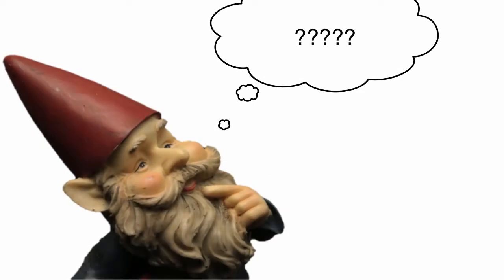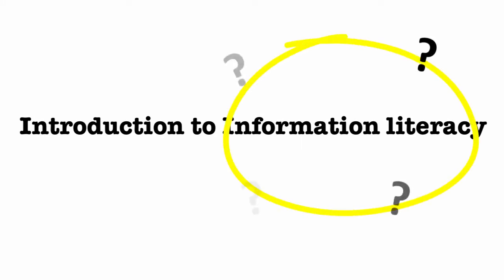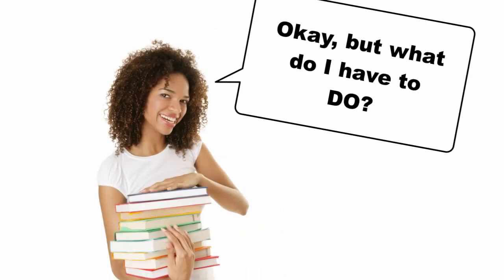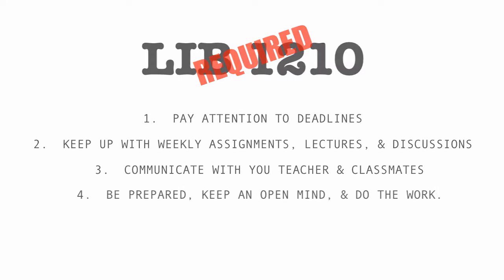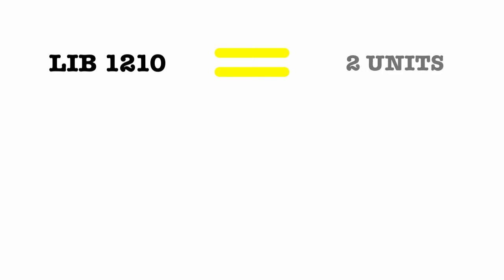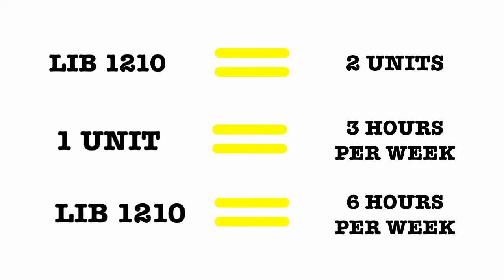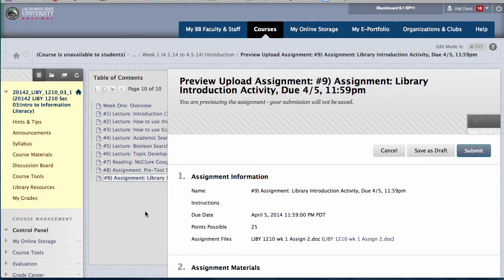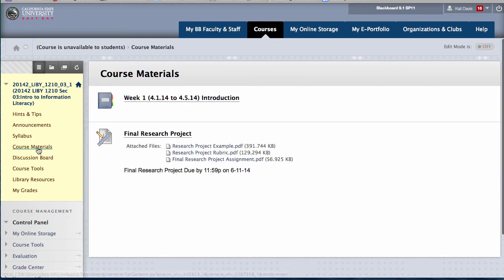Library 1210 Introduction Lecture